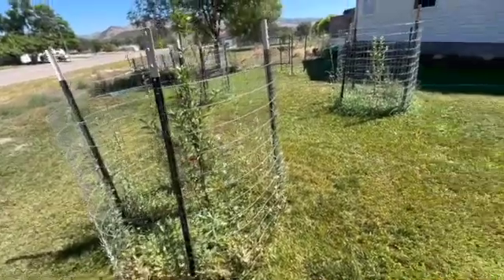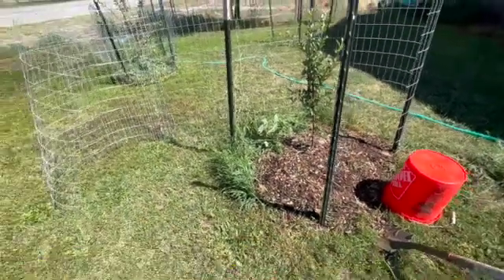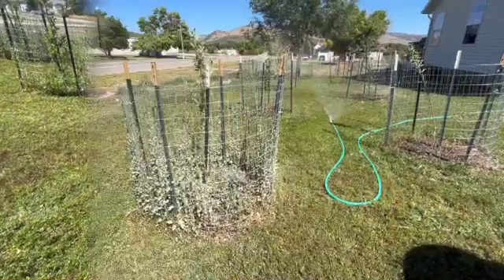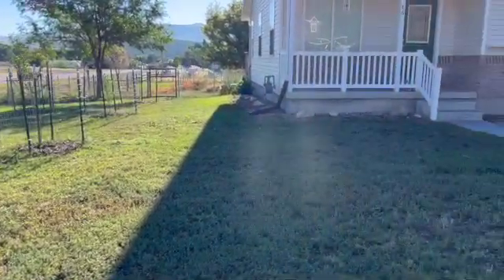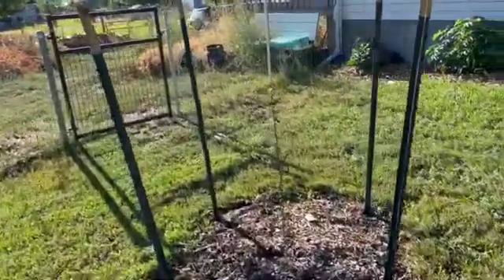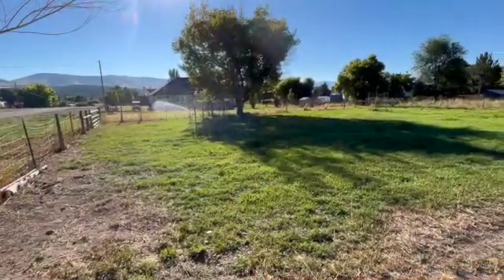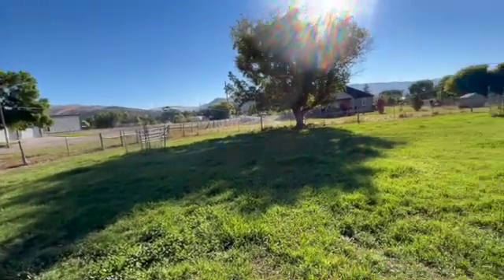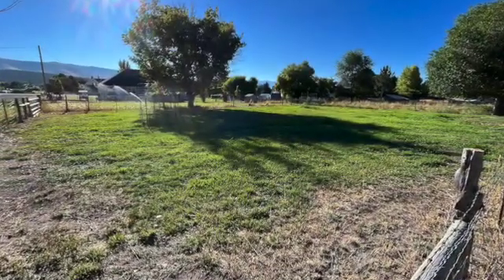Dealing with bindweed at the hobby farm; Vlog #242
Bindweed has been my nemesis at the school garden and also at the hobby farm.  After planting fruit trees at the hobby farm, I had to protect them with wire cages to keep the deer from eating them.  The bindweed has found the cages to be very useful climbing trellises making an unsightly mess.   Last weekend I turned my attention to yard maintenance with mowing, weeding, watering and I opened up all of the cages and cleaned out the weeds.  I also turned to weed and feed to help me get a handle on the weed problem prior to seeding the yard with grass seed next spring.  Looking forward to cooler temperatures to slow down the yard maintenance so I can get back to screening soil and making future garden beds.